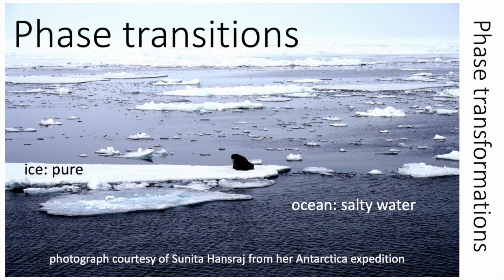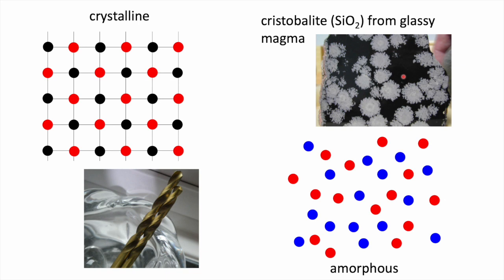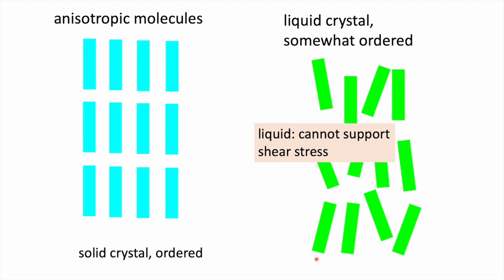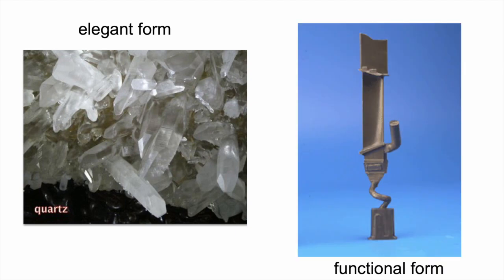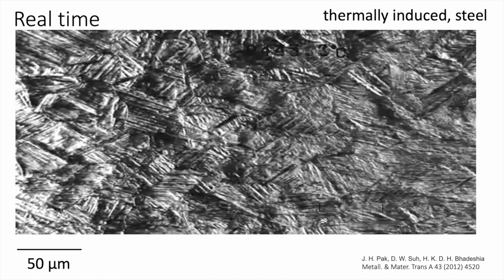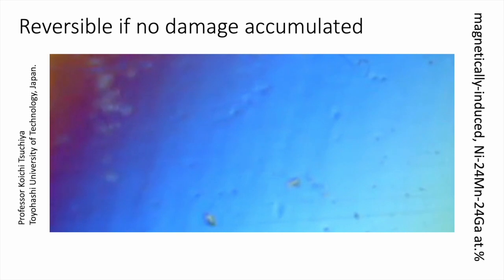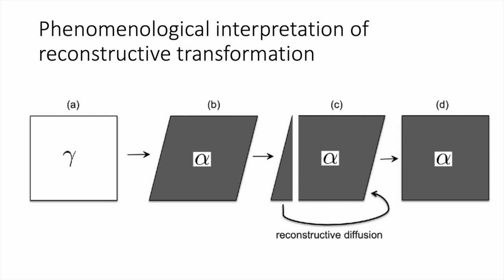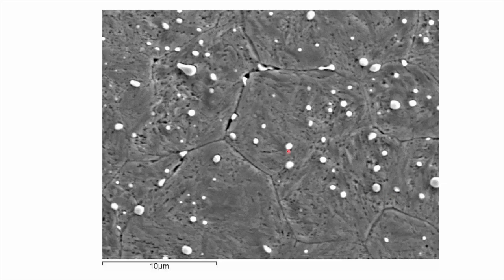Phase transitions - 1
To paraphrase Cottrell, "there are three main frontiers of science today. First, the science of the very large, i.e., cosmology. Second, the science of the very small, the elementary particles of matter. Third, and by far the largest is the science of the very complex, which includes materials science." In fact, the complexity of structures in a materials is impressive; its control by manipulating phase transformations helps achieve a huge range of useful properties.

A "phase transformation" involves a change in atomic arrangement but there may also be a change in chemical composition. An understanding of these changes is essential in the design of new materials, and the optimisation of existing materials for challenging conditions.

This is the first of a set of lectures designed to introduce the concepts to undergraduates. The course is given by Harry Bhadeshia and Haixue Yan at Queen Mary University of London.

p.s. the image of Nikola Tesla is in fact of Dimitri Mendeleev. Tesla's image can be found on